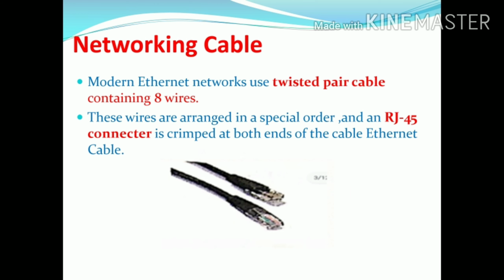Networking Concepts Part2 Class 8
COMPUTER Networking
Networking Concepts Part2Class 8